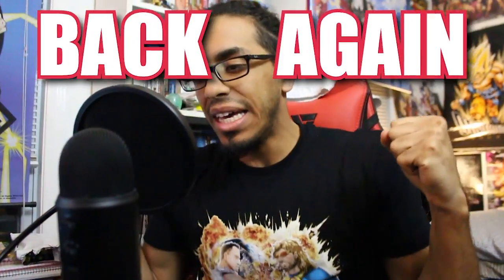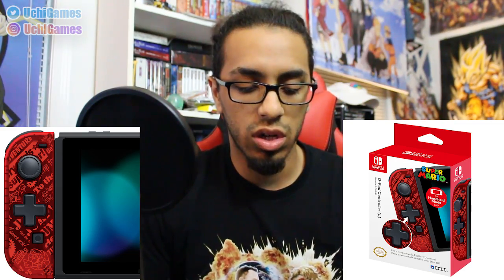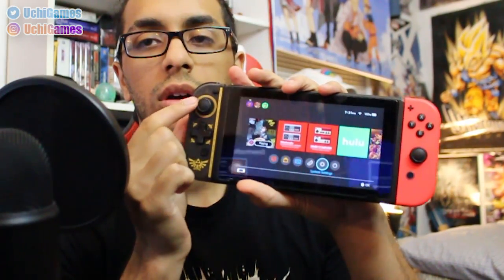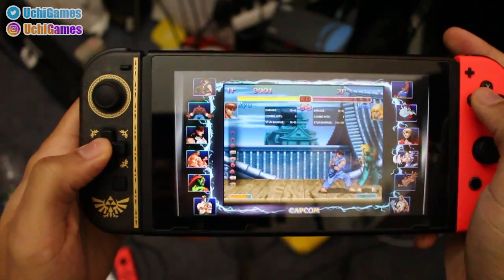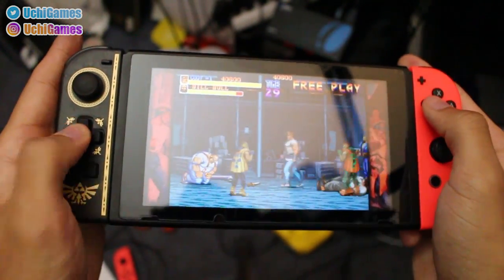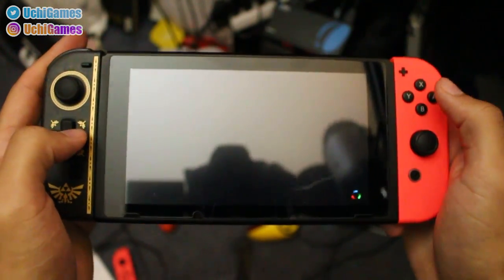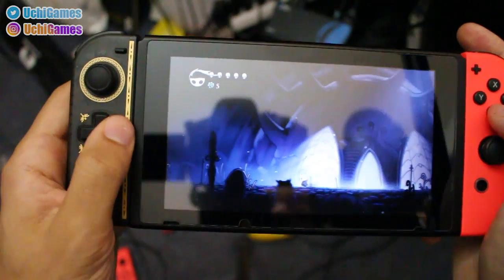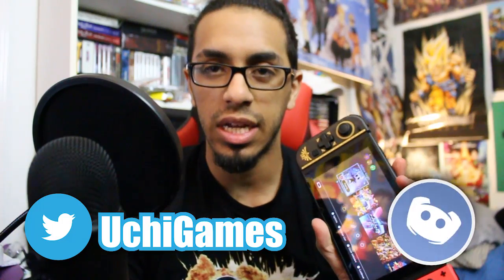This D-Pad Saves Lives | Hori Controller (L) D-Pad Review -【 Nintendo Switch 】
Thanks so much for sending me this Hori! We're not done yet! ;)

I'm an official partner of FUNimation! Support ya boy by getting yourself a FREE FUNimation Now account

Tameeka Harley, H2, DeeBeeGeek, Shedookie, TheLuffyKid, & SilverSuicune!